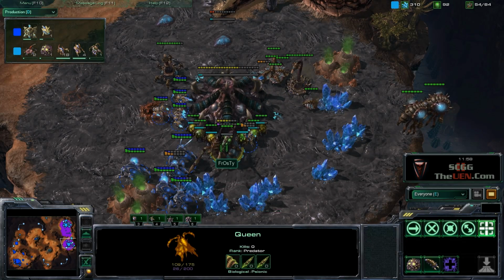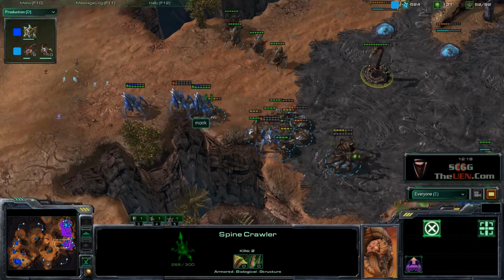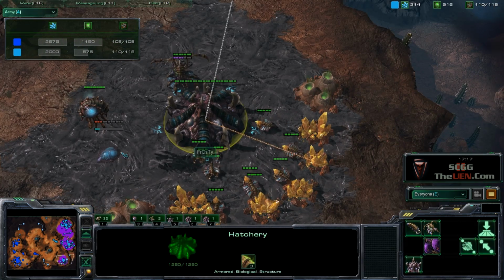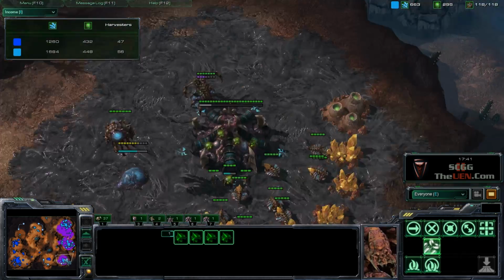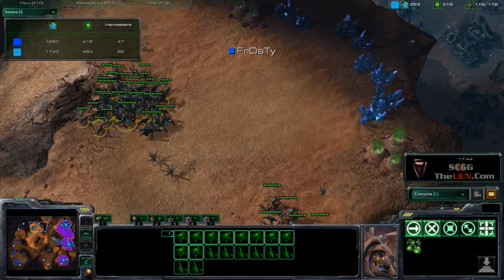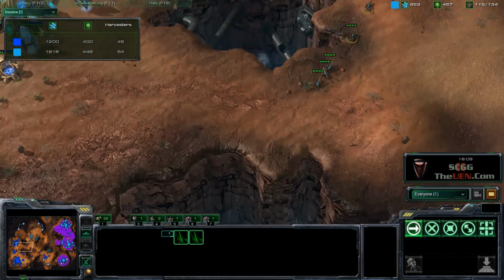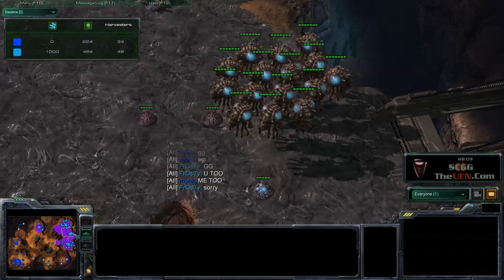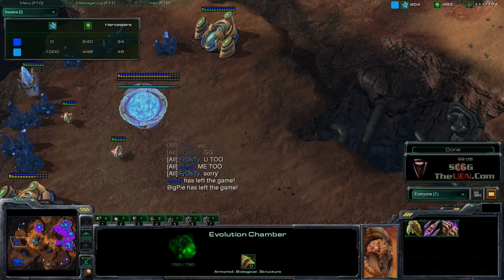Starcraft 2 Pro SC2GG 7 Finals NA game 1 2/2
Hey ladies and gentlemen, we are bringing you another Starcraft 2 Pro Commentary for SC2GG's weekly tournament (North America). This weekly tournament is broadcasted weekly by us for their weekly tournament schedules and news.